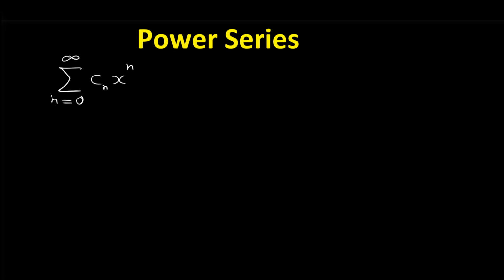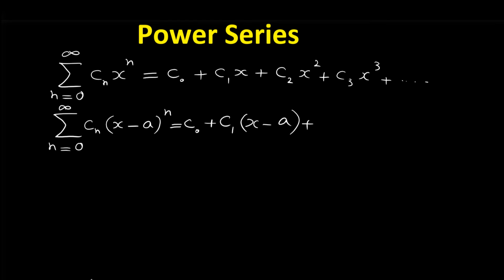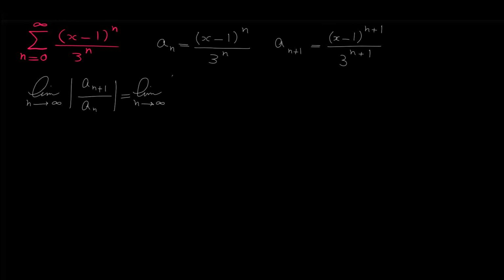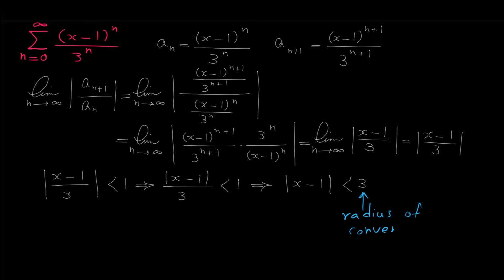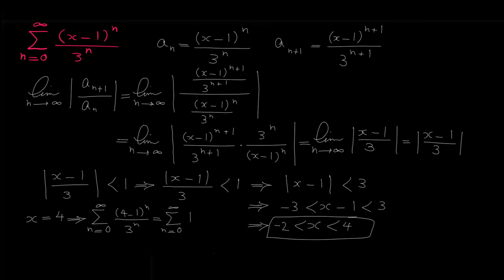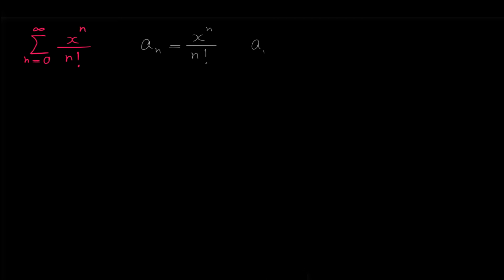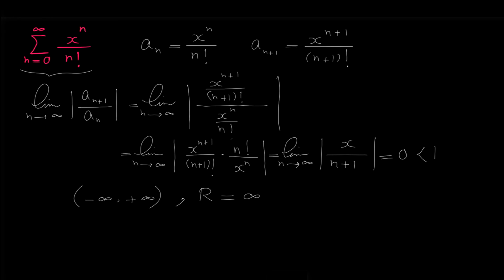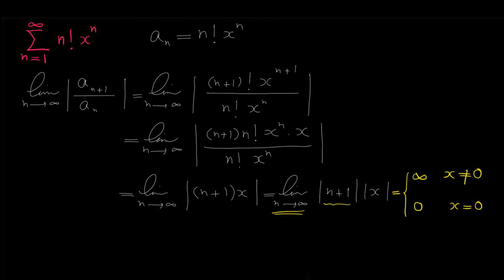Power Series - Finding the Radius and Interval of Convergence Of Power Series - Calculus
In this calculus video I am gonna show you what are the power series and  how to we can find the radius of convergence and the interval of convergence of a power series using the ratio test.

If the limit of the ratio test is zero, the power series converges for all values of x.

 If the limit is infinity, the power series converges only at a single point (at the centre point ).
Otherwise, the radius of convergence is a nonzero number and the series of converges is an interval. In this case you have to check the endpoints of the interval separately.